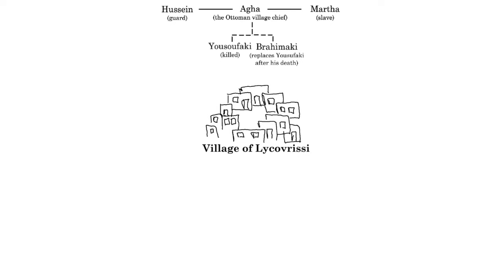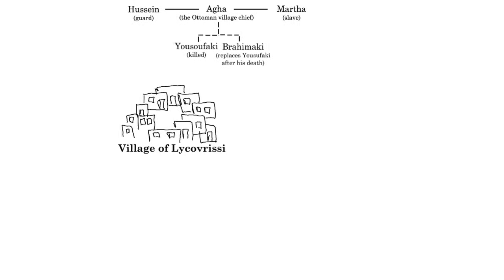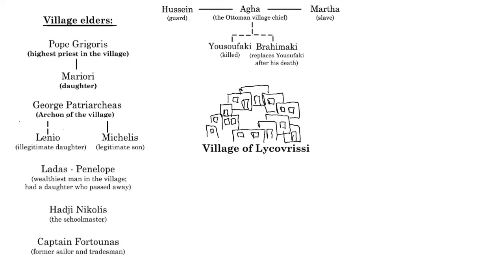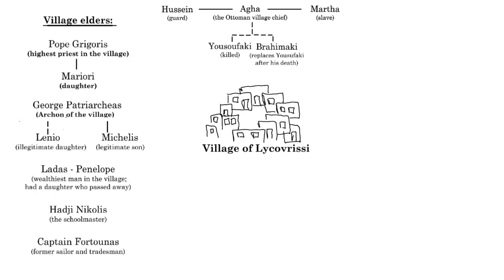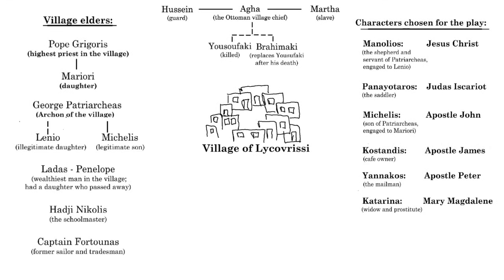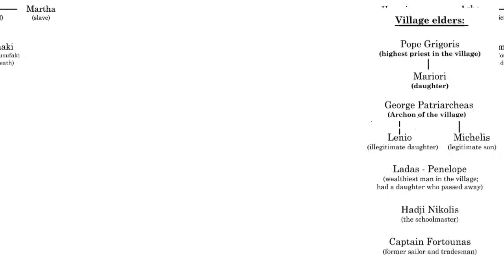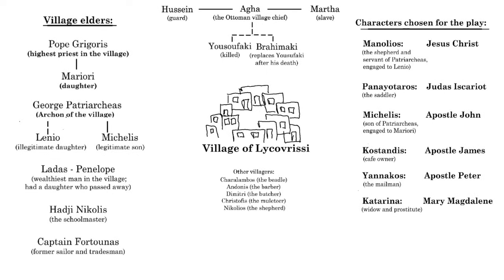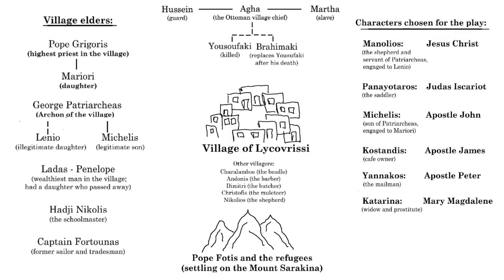Let's talk KAZANTZAKIS: Christ, Recrucified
Let's talk role play and power relations in the literary fiction of Nikos Kazantzakis.

00:04 Intro
02:02 Structure
05:52 Role play
17:23 Master and servant
30:17 Sin
44:00 Holy war
56:16 The take